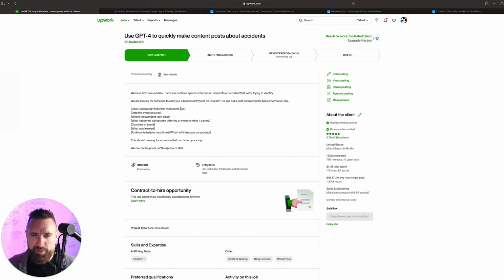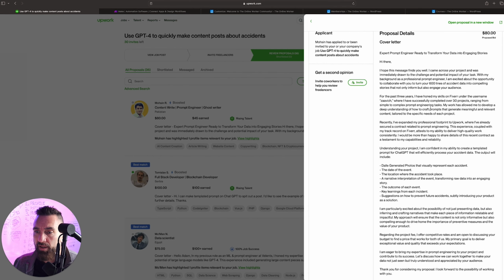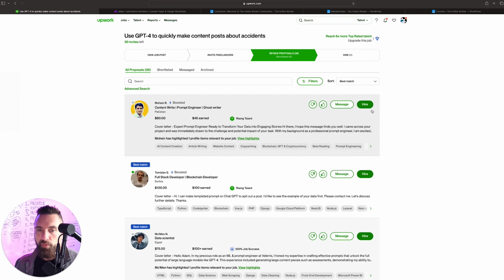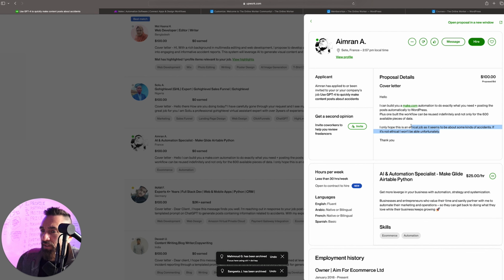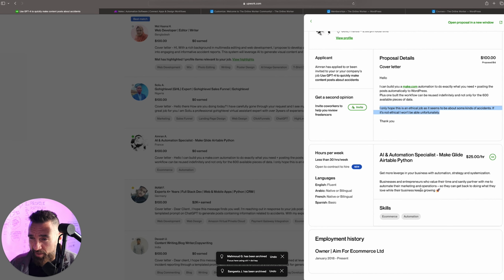Hiring the Best Upwork Candidate for Our Job Posting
In this video, I discuss a new job posting for content creation using GBT-4 technology. We are launching a new product, fire towels, to combat lithium poisoning.

I explain the need for someone to carry out a templated prompt on chatGBT to create a post with essential information. The goal is to introduce our products and highlight their benefits.

Watch the video to understand the context and the action required.

🌟 Level Up Your Freelancing Game! 🌟

for expert tips, resources, and strategies on freelance writing and remote work.

to connect with other freelancers, learn new skills, and grow your career.

✨ Don’t wait—start mastering your freelancing journey today and unlock your potential! 🚀